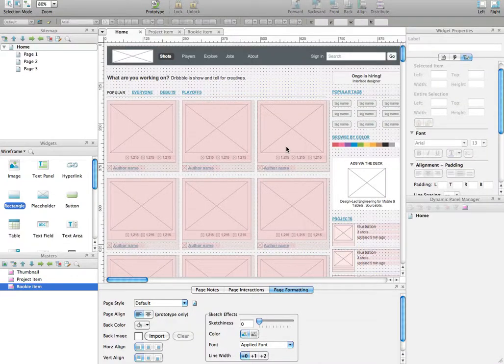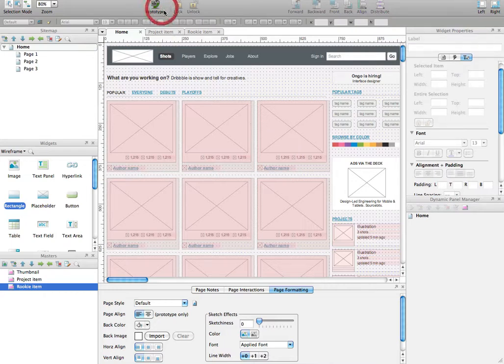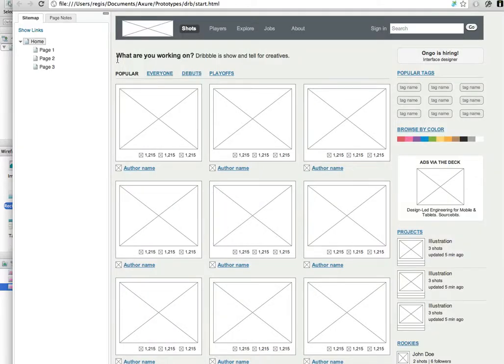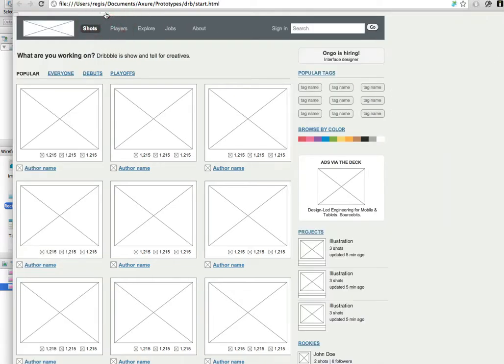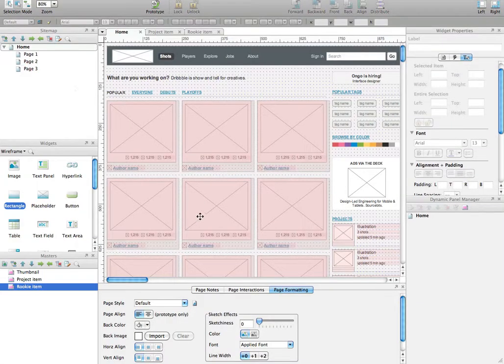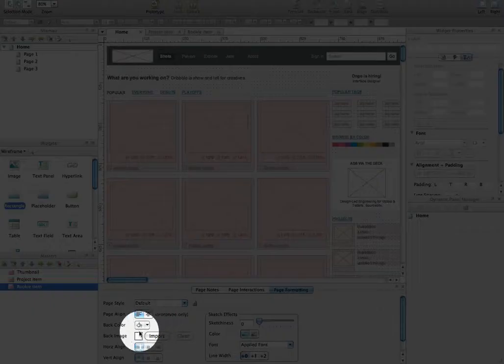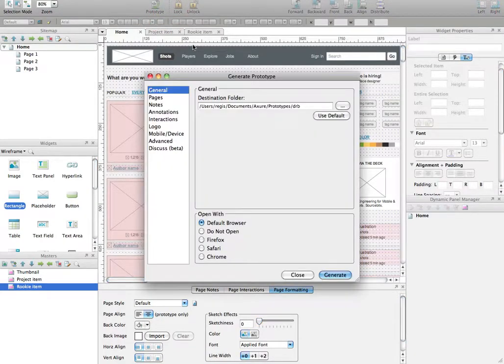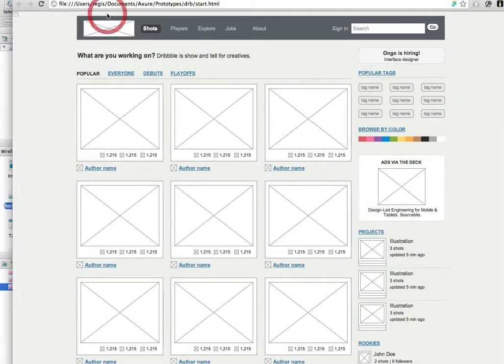Axure Tutorial - Totalwireframe - Chapter 1.17 Final tip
Axure Tutorial by Totalwireframe.com

Chapter 1.17 - Final tip

This video is part of a complete tutorial for Axure RP. The tutorial is available in PDF, HTML and video, for free,

Sorry for my bad English accent :-)